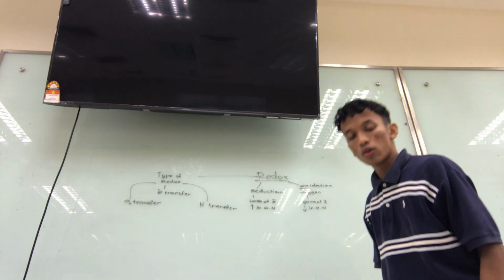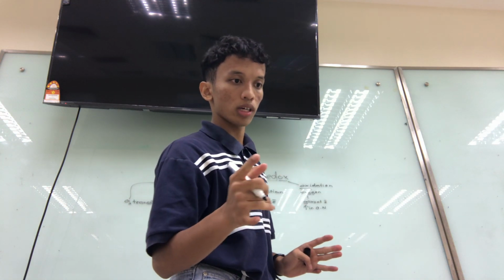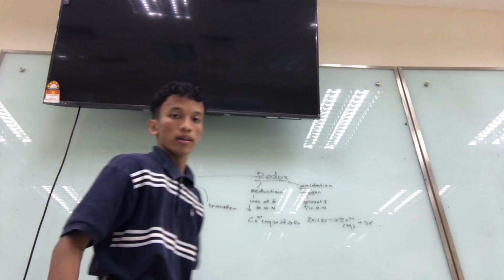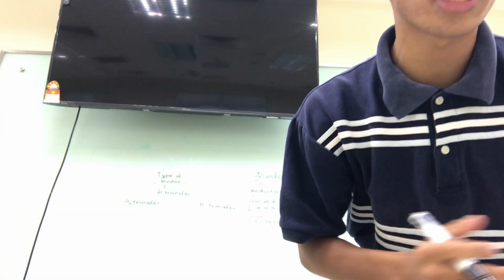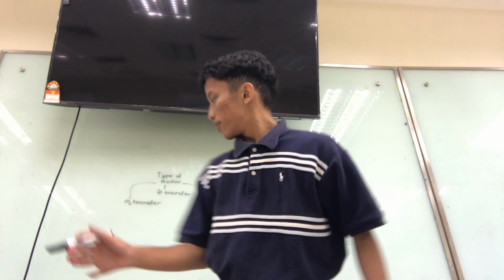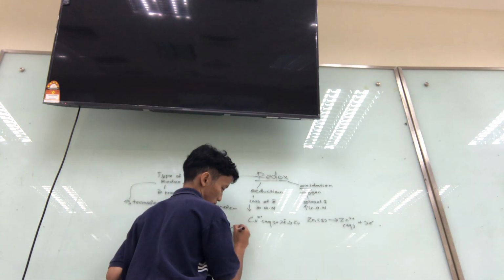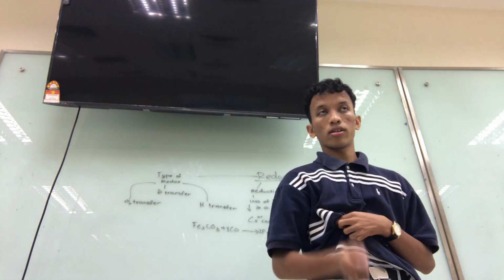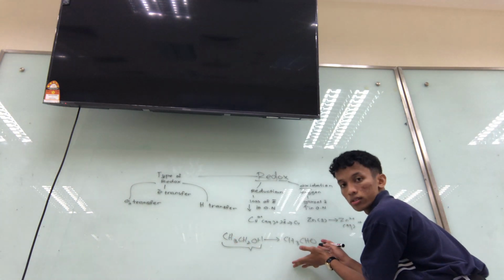CHM131 : REDOX REACTION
CHM131:Chapter 4 : REDOX REACTION